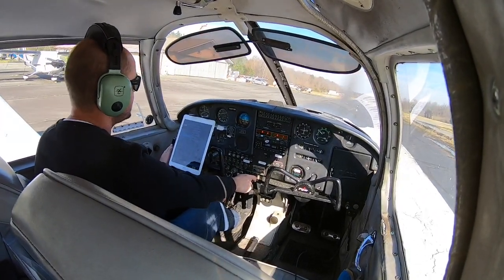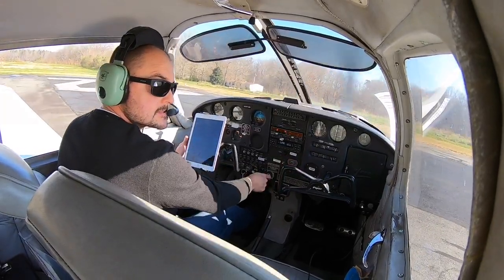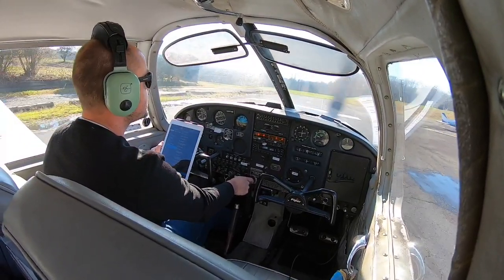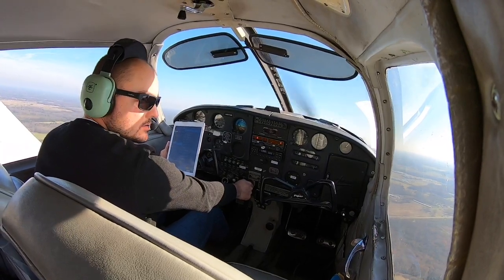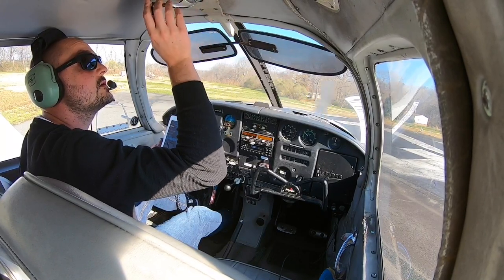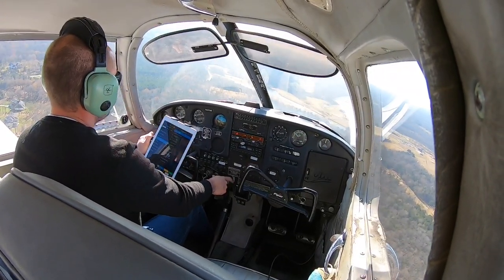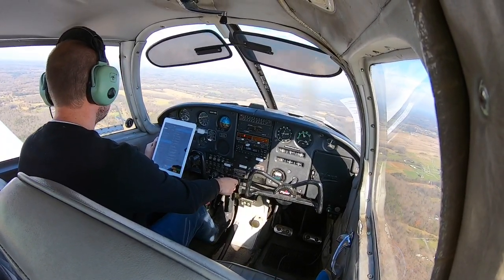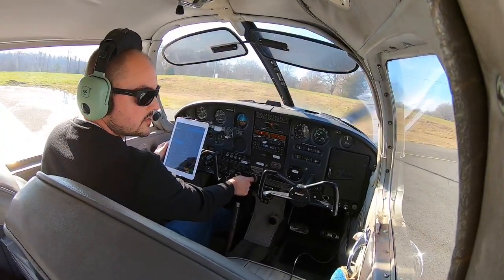How to Fly a SHORT FIELD TRAFFIC PATTERN | Piper Cherokee 140 Cockpit View | Pilot Vlogger #4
How to fly a short field traffic pattern with 4 short field takeoffs and short field landings in a Piper Cherokee 140. This Pilot Vlog is a cockpit view flying video which includes all Piper Cherokee 140 aircraft checklists and non-towered airport communications. With each flight in the traffic pattern I make adjustments to the short field takeoff technique and short field landing technique as well as various stages of the airport traffic pattern, including takeoffs, climb-out, pattern altitude, descent, landings, or landing roll. This Pilot Vlog is a favorite of mine in which each flight is an improvement on how I fly an airplane in the traffic pattern.

I always have a lot of fun flying in the traffic pattern at my home airport which is a short field airport. This Pilot Vlog shows four circuits in the traffic pattern at a short field airport - Goose Creek Airport, 28A, south of Charlotte, NC. Whenever I am practicing flying the traffic pattern at a short field I am always amazed at how fast everything happens. With only a 2300ft short runway, you almost have to start prepping the aircraft's descent into landing once you turn the downwind leg of the traffic pattern.

This Pilot Vlog flying video was shot inside one of the flying club's Piper Cherokee 140 single engine aircraft. I talked my way through all flight maneuvers. I hope you enjoy this flying video.

Equipment:
GoPro Hero 7 Black 1080/60fps
MyPilotPro Pider Swivel Mount
nflightcams GoPro Audio Solutions cord.